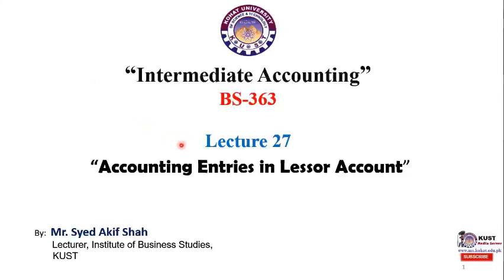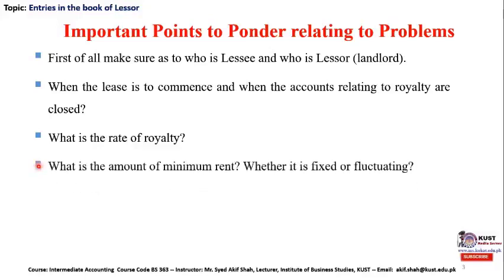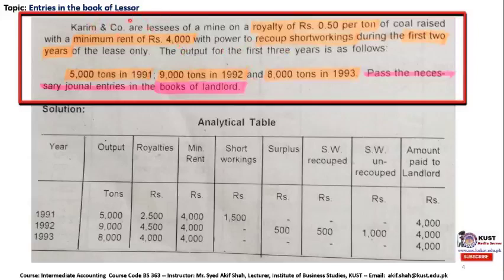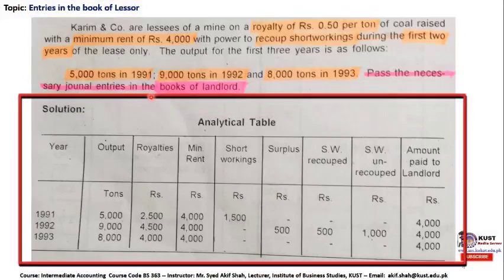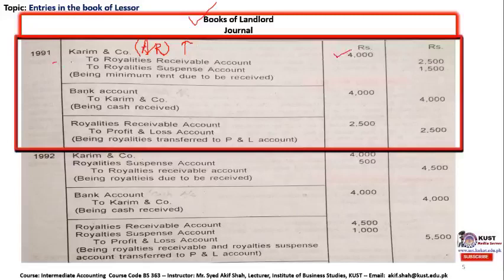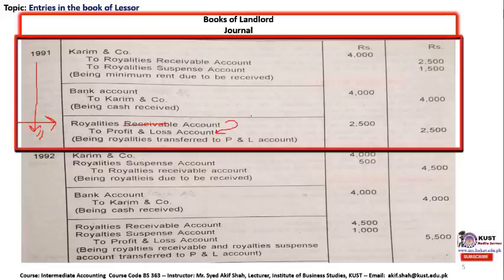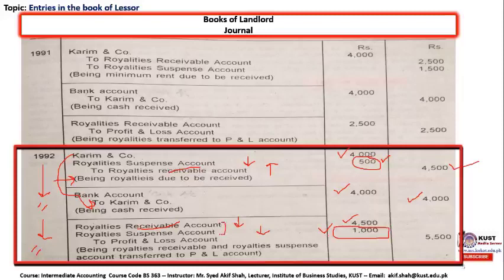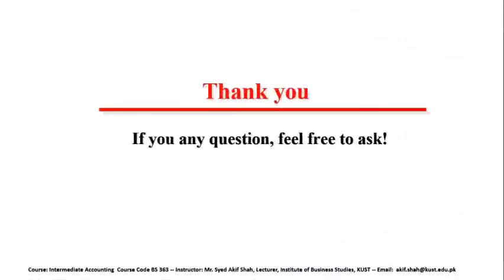Accounting Entries in the Books of Lessor